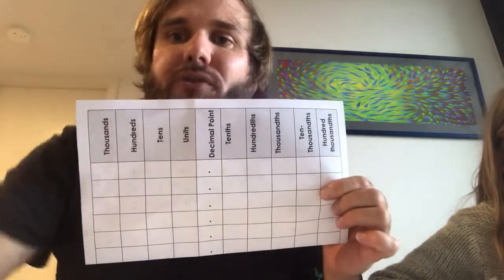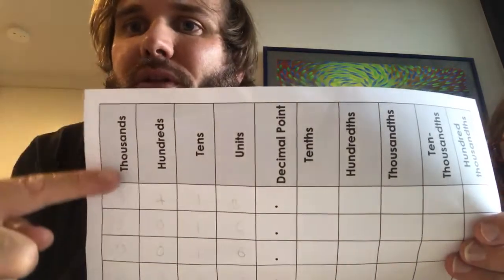Place Value Activity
Made for primary students and their parents.

In today’s Numeracy task students will read numbers to identify their place value. They will also look at subtracting number and reordering their new value. Student will gain a good understanding that 0 in a number holds its place, but by adding a 0 at the start of a number, it has no value.